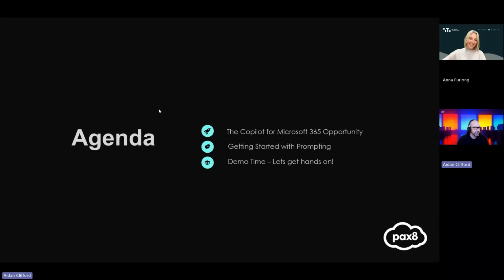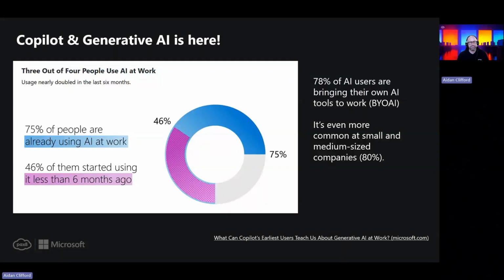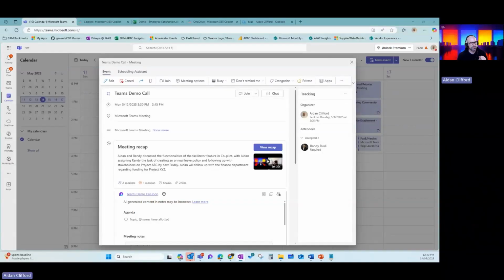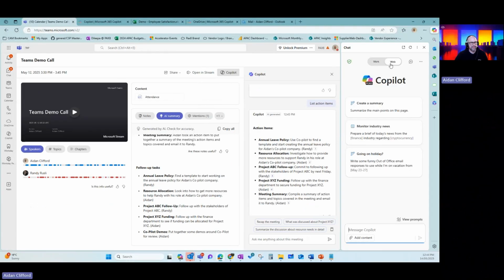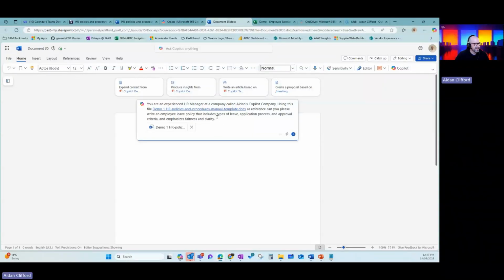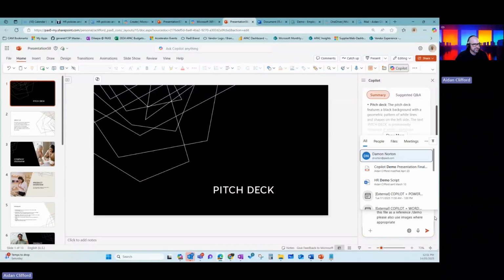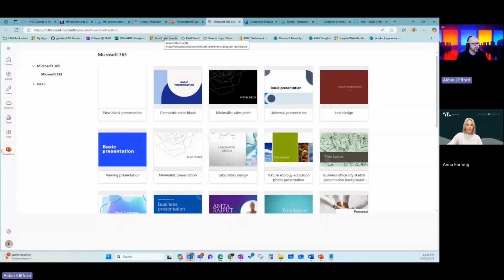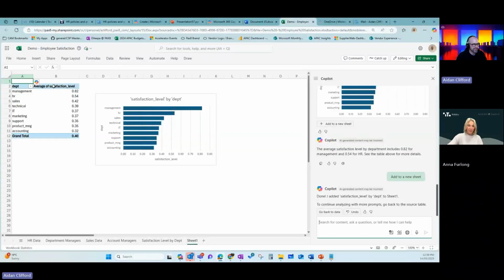Lunch and Learn: Microsoft Copilot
Last time, we explored the dangers of shadow IT and how an AI use policy can help you safely adopt workplace AI tools. Now it's time to have a bit more fun and explore Microsoft's Copilot.

Copilot is an AI-powered tool that integrates with Microsoft Teams and other Office applications with the goal of enhancing your productivity. Since it adheres to the same security configurations as the rest of your Microsoft tenancy, we think it's a great place to start your AI journey. Join us as we dive into the tool and see what it can offer.

 Here’s what we’ll explore:

Copilot’s Integrations with Teams: See how Copilot integrates with Microsoft Teams to facilitate meetings and task management.

Making Copilot a Part of Your Workflow: We'll demonstrate simple ways to incorporate Copilot into your daily tasks.

Why Copilot is a Safe Avenue to Make the Most of AI in the Workplace: Understand the security measures Copilot adheres to, ensuring it aligns with Microsoft's trusted standards.

 To make sure you're in safe and knowledgeable hands, we will be joined by an expert.

Aidan Clifford is Manager of Microsoft Alliances APAC at Pax8 with over a decade of experience working with Microsoft partners and customers. He specialises in helping Microsoft partners achieve success through effective go-to-market strategies and success with Microsoft Security, Productivity, and more recently Copilot.